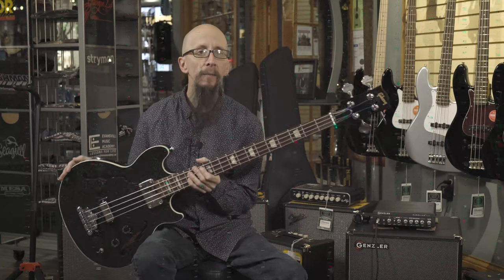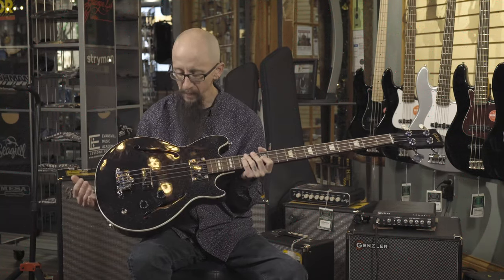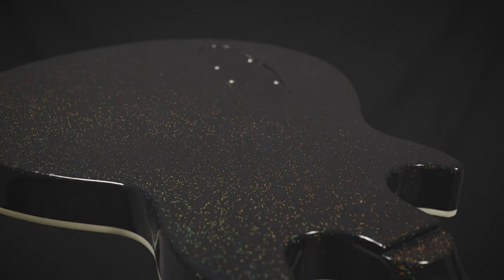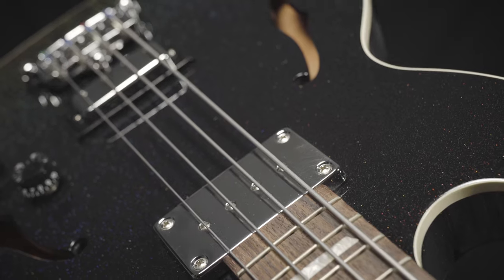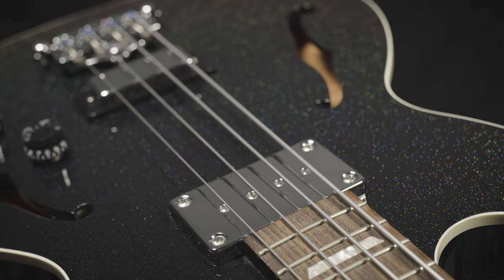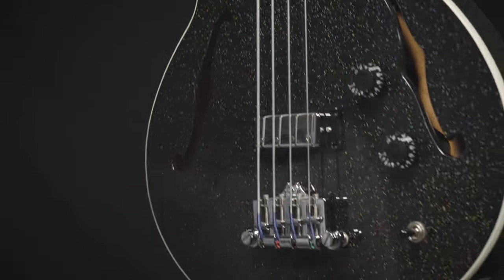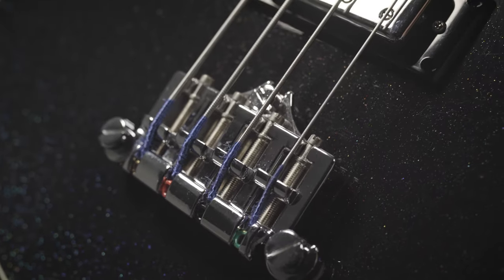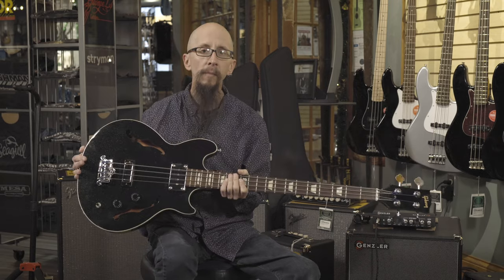Gibson 2014 Midtown Bass Used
We get a lot of great used gear coming through the shop. Here, we have Cory demoing this used 2014 Gibson Midtown Bass in Graphite Pearl.